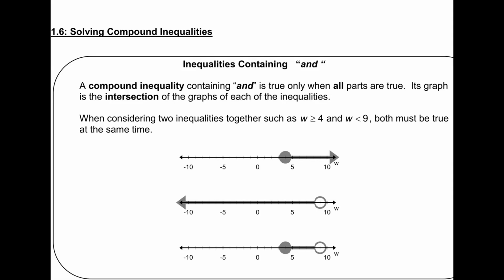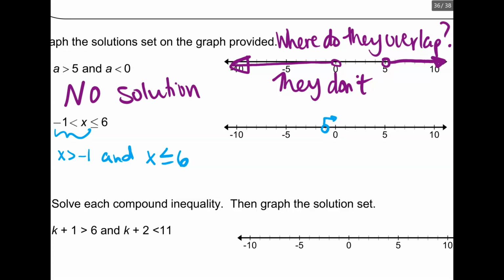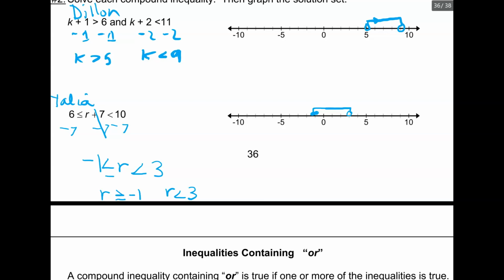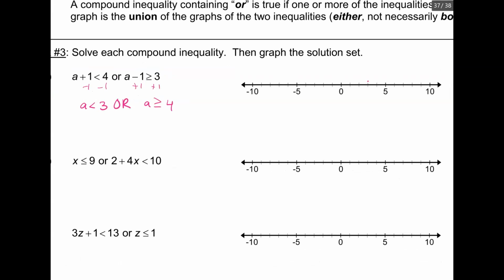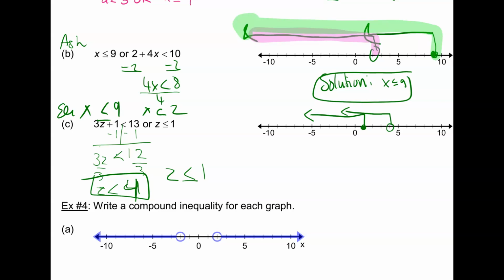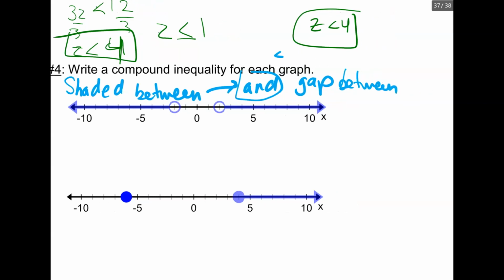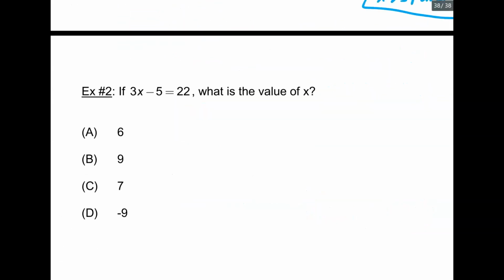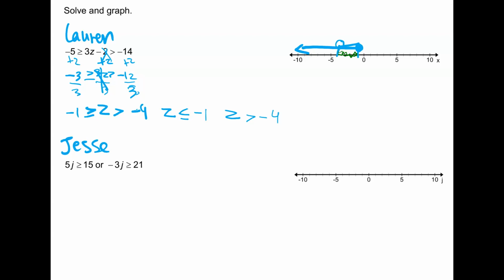1.6 int alg